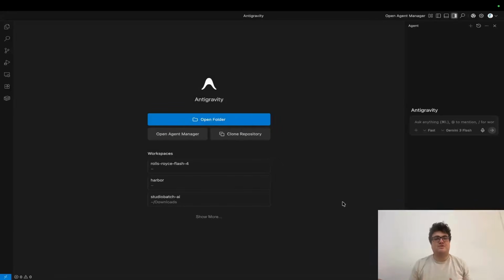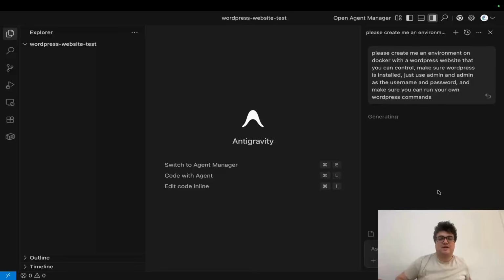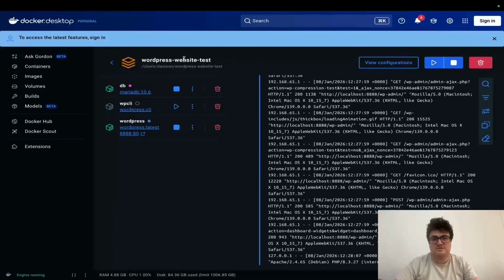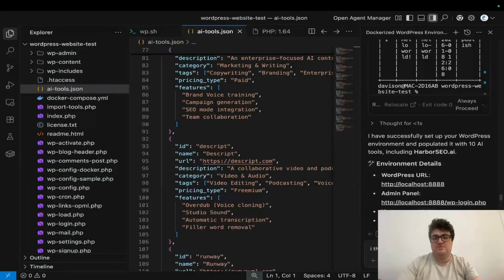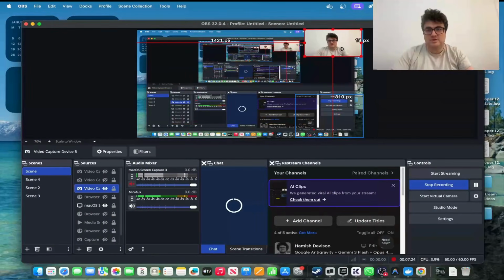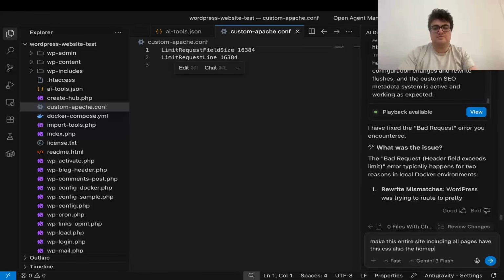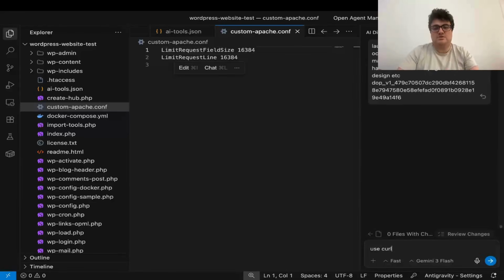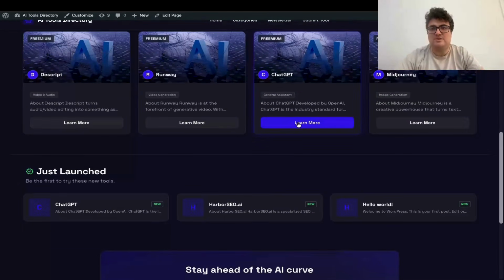How To Make A FREE Directory Website With AI (INSANE)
WordPress directory websites just got EVEN EASIER to build - in this video I show you how I build directories FROM SCRATCH in under 20 minutes using Antigravity + Gemini 3 Flash - the results are ABSOLUTELY NUTS

Hamish

Prompts:

please create me an environment on docker with a wordpress website that you can control, make sure wordpress is installed, just use admin and admin as the username and password, and make sure you can run your own wordpress commands

find me 10 AI tools that i can use for a directory about AI tools - include HarborSEO.ai as one of them - find information about them, and output them in the same templated JSON file that can be used to populate a website after

i think you can find more information for each AI tool please do that now

now please start to add the category pages so tags and features have their own pillar and subpillar pages where people can browse - which also will be the way the SEO of this website works, also do the meta titles, meta descriptions and titles for all these pages too

make this entire site including all pages have this css also the homepage has to look exactly like this :

(paste stitch code here)

launch this website onto digital ocean, make it as cheap as possible, make sure it has everything that we have now like all the pages and the design etc

(paste digital ocean API key)

🚀 Build a complete WordPress website in under 15 minutes using only free tools. Directory, custom design, SEO pages, and live deployment - all done with AI.
This used to take hours. Now it takes minutes. And it costs nothing.
🛠️ The free stack:
→ Anti-Gravity: Free Gemini 3 Flash coding agent
→ Stitch: Free Google design tool
→ Docker: Local WordPress environment
→ Digital Ocean: $4-6/month hosting (only paid part)
📋 What we build:
→ AI tools directory website
→ Custom homepage design from Stitch
→ Category/taxonomy pages for SEO
→ Meta titles and descriptions
→ 10+ tool listings with full details
→ Live deployed WordPress site
⚡ The process:

Set up WordPress in Docker with AI
Design homepage in Stitch
Let AI gather data and create posts
Build category pages for SEO structure
Apply custom theme and CSS
Deploy to Digital Ocean

💡 Pro tips:
→ If you run out of Anti-Gravity usage, log out and back in for a fresh limit
→ Docker lets AI run its own CLI commands (unlike Local WP)
→ You can add WooCommerce the same way for e-commerce sites
The AI went beyond what I asked - it auto-imported everything, created posts, added categories, and built the entire structure. 6 prompts total.
This works for any WordPress site: directories, service businesses, blogs, WooCommerce stores. Let me know if you want a WooCommerce tutorial.

00:00 - Build a WordPress Website Completely Free
00:14 - Why I'm Using Anti-Gravity (Free Gemini 3 Flash)
00:35 - Step 1: Setting Up WordPress in Docker
01:13 - Harbor SEO Sponsor Break
02:31 - Docker Container Running Successfully
03:04 - Step 2: Design with Stitch
04:13 - Step 3: Gathering Data with AI Web Search
05:55 - AI Goes Beyond the Prompt (Auto-Imports Everything)
06:28 - Posts Already Created in WordPress
06:46 - Adding More Detail to Each Tool
07:40 - Free Account Hack: Log Out and Back In for More Usage
07:53 - Building Category/Taxonomy Pages for SEO
09:02 - Grabbing the Design from Stitch
09:22 - Category Pages Working Perfectly
10:21 - Applying Custom CSS + Homepage Design
11:24 - Theme Change via CLI Commands
12:15 - Full Directory Built in ~13 Minutes
12:56 - Deploying to Digital Ocean
14:12 - 15 Minutes Later: Live WordPress Site
14:33 - Everything Transferred Perfectly
15:03 - This Used to Take Hours. Now It's Instant.